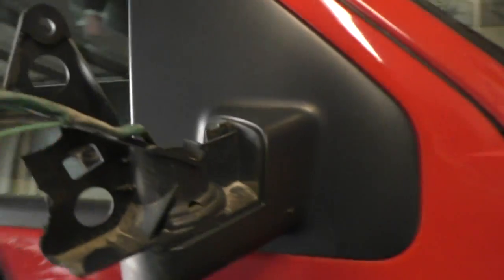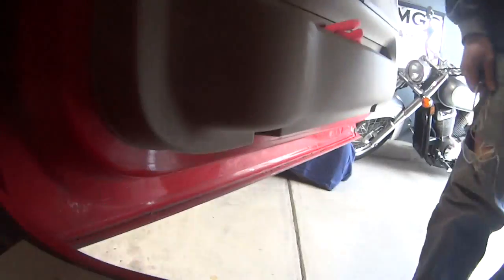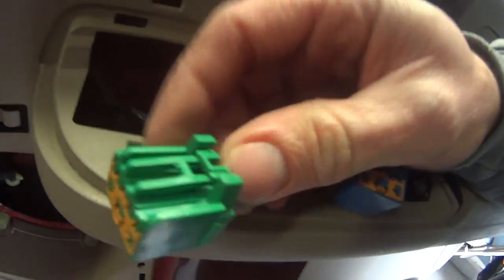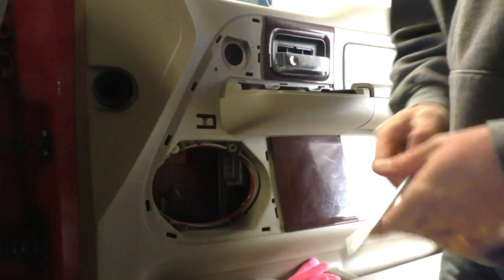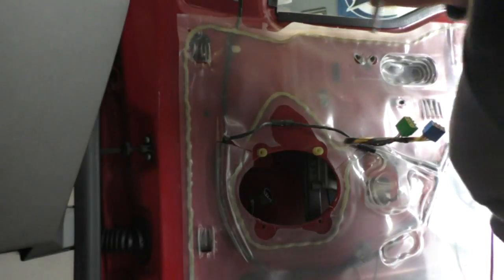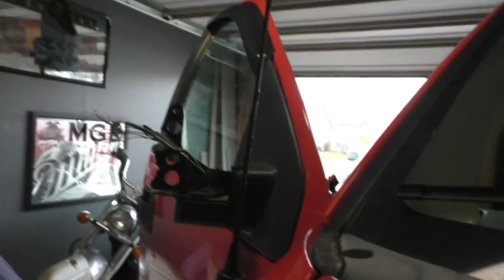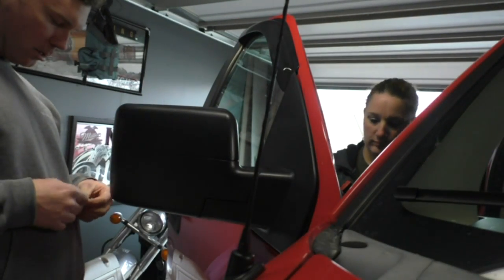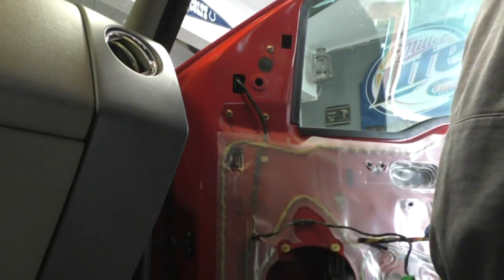How to replace a side mirror on a Ford F-150